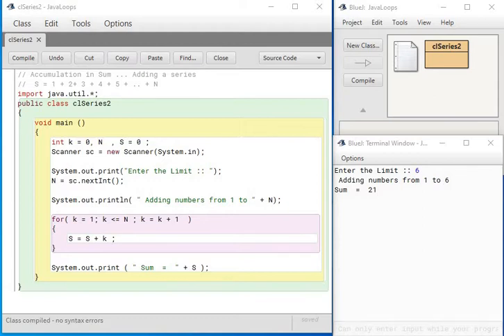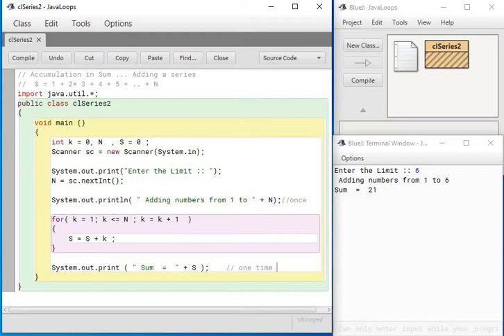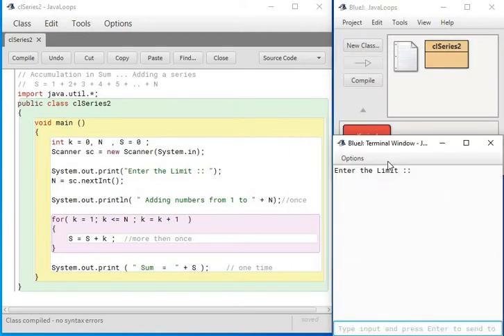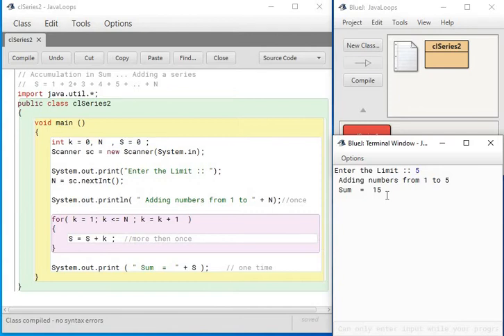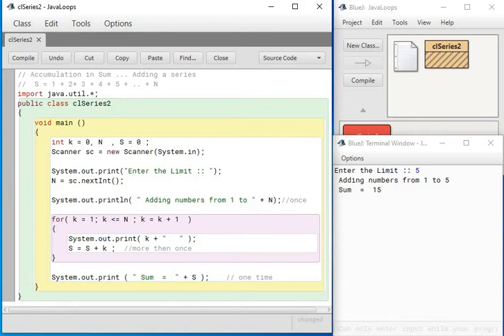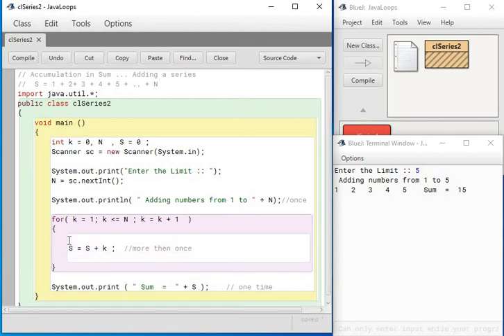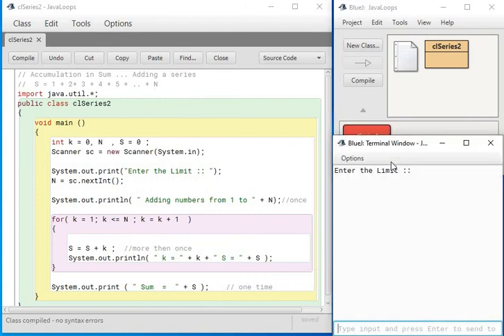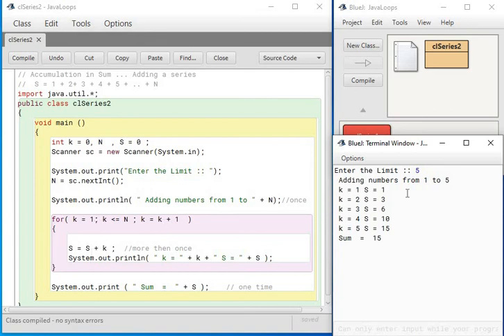Fun With Programming - Series 2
Simple Programming tools; Summation - Sum of 1st N numbers